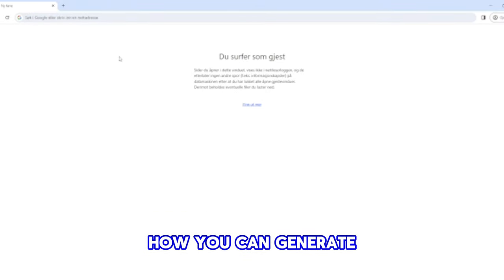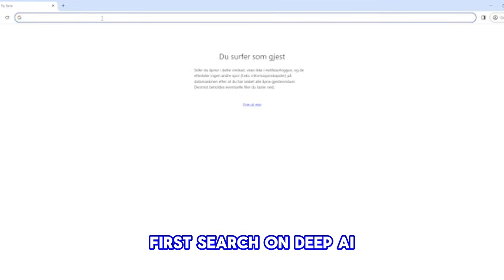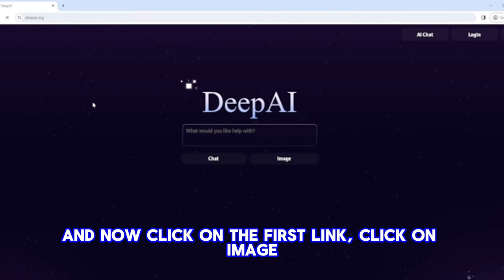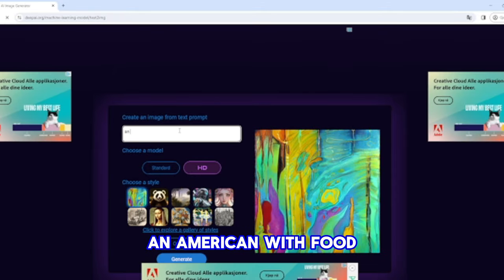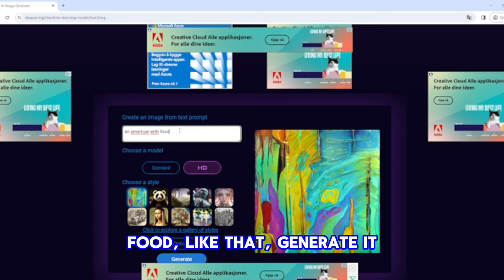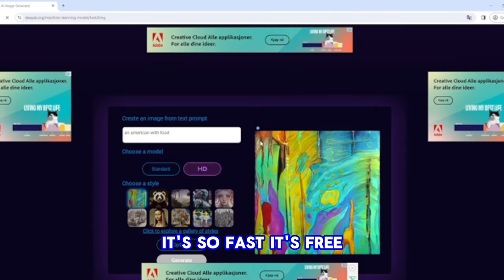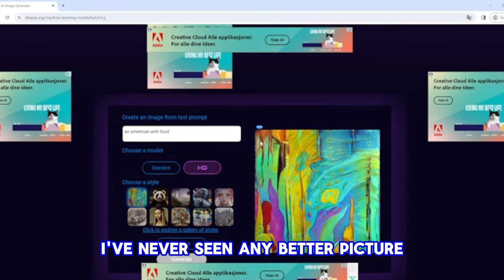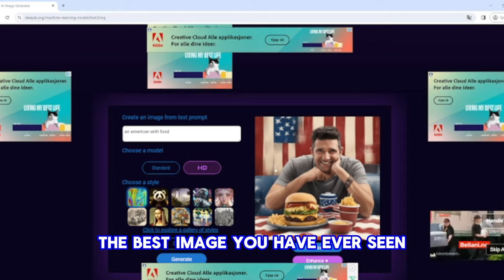GENERATE AI Images For FREE | WITHOUT CHAT GPT 4